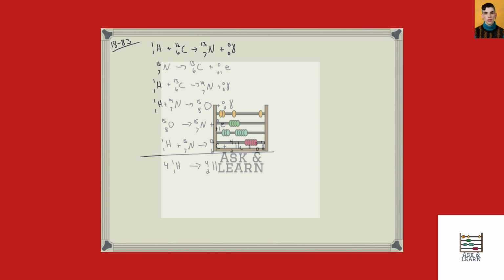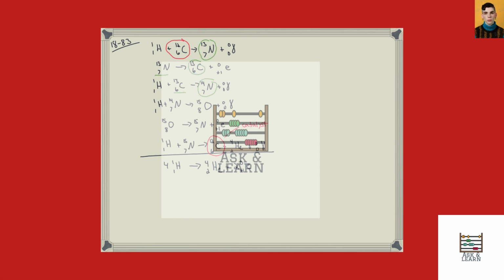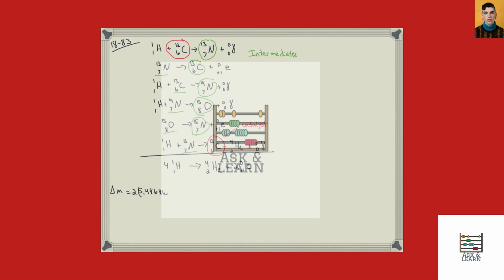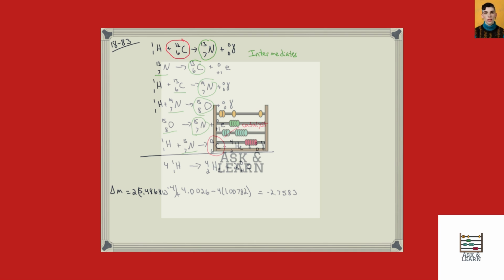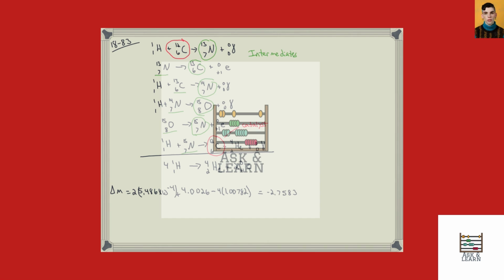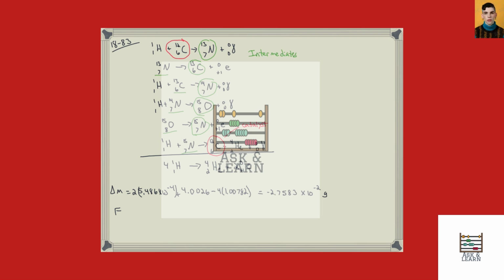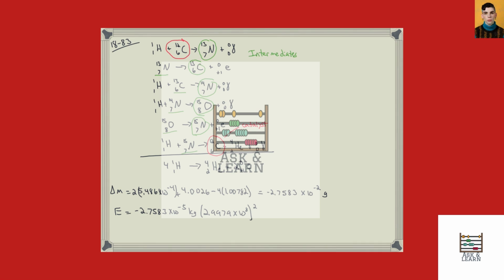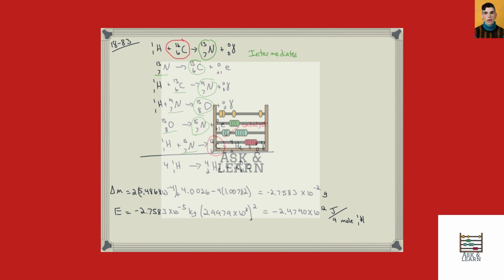[Chemistry] In addition to the process described in the text, a second process called the carbon-nit